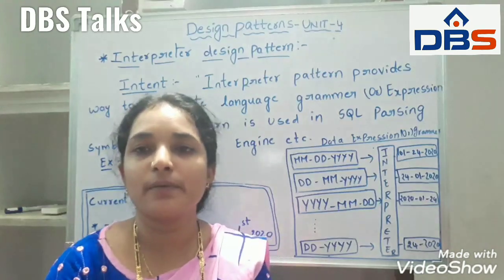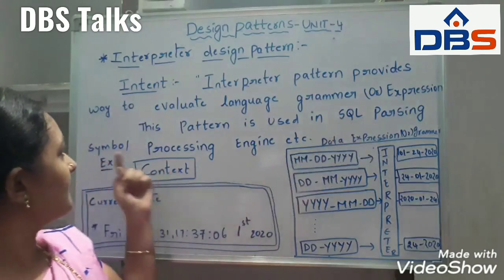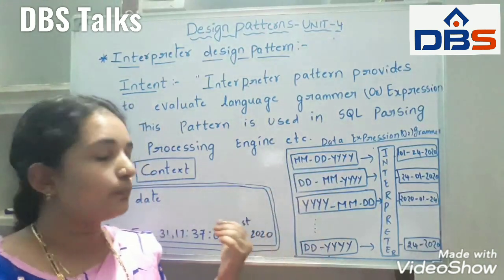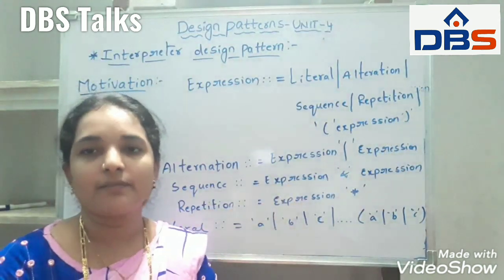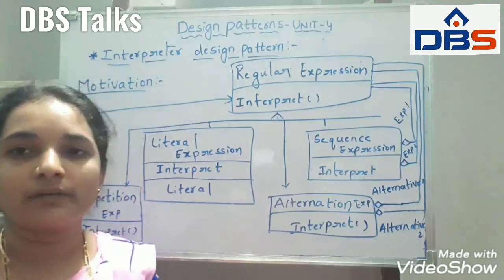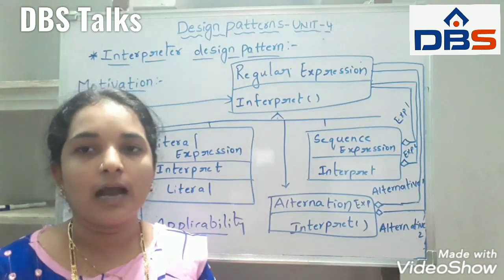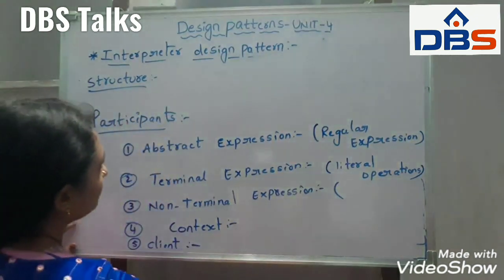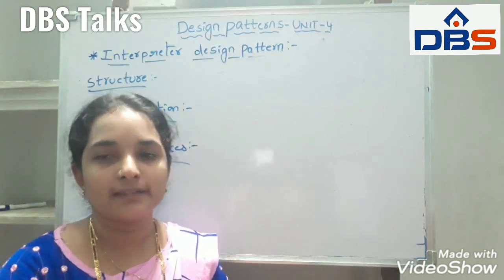DESIGN PATTERNS, BEHAVIOURAL PATTERN PART - 1, INTERPRETER DESIGN PATTERN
This video explains about any   language grammer  or expression can b convert in a readable format by using a interpreter design pattern

Subject name : DESIGN PATTERNS

Branch:4th  B.tech,  2nd Sem ,C.S.E

Unit no: 4

Unit name: BEHAVIOURAL PATTERN PART - 1

Topic name : INTERPRETER DESIGN PATTERN

Thanks to  Salma Madam
DBSIT - Kavali